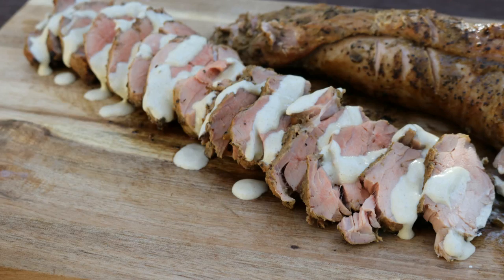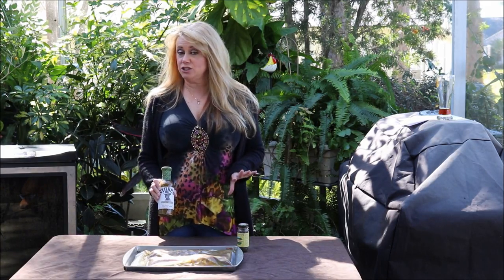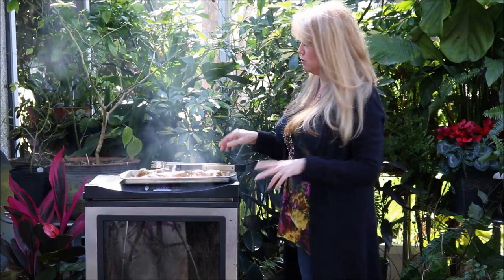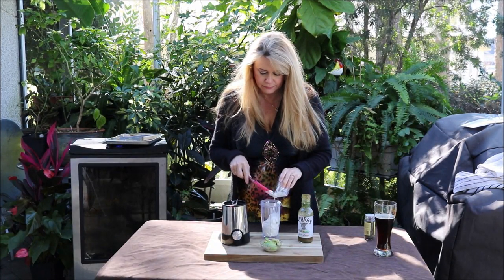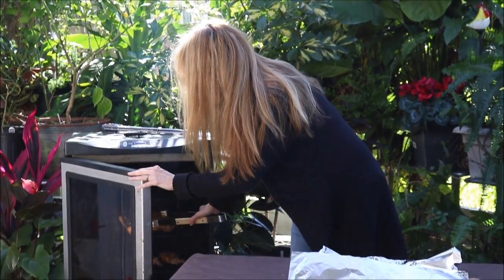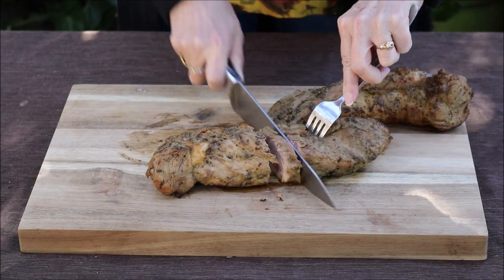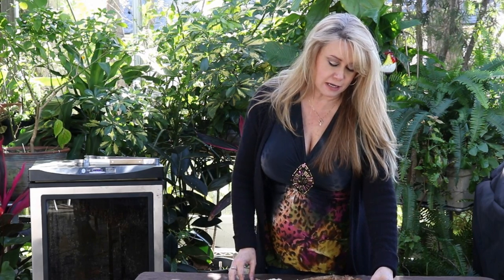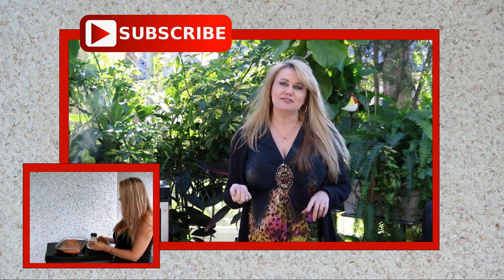Smoked Pork Tenderloin with Green-Chile Avocado Sauce | Masterbuilt Smoker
Today I’m smokin pork tenderloins that have been marinating in a Green-Chile marinade in the Masterbuilt Electric Smoker. I’ll then finish the tenderloins in a creamy, avocado-chile sauce. We’re talking about some really incredible Southwestern chile flavor!

Start by vacuum sealing the tenderloins in Stubb’s Green-Chile Marinade. This marinade is made with Hatch chiles and Anaheim peppers, so full of flavor and no problems when serving this to your guests that don’t like a lot of heat.

On the day of the cook, remove the tenderloins from the marinade and hit them will a little ground pepper before placing in the Masterbuilt smoker.

The smoker is set to 275 degrees and I’m using pecan wood. Pork tenderloins have a delicate flavor, so I always use a light wood to not overpower the tenderloin flavor.

Next, make the avocado-chile sauce (you can find the original Stubb’s version of the recipe I reserved about 3-4 ounces of the green-chile marinade and added 1/2 cup sour cream and 1/2 of a ripe avocado. Blend until smooth and creamy.

After approximately 40 minutes (time will vary based on your smoker and outside temperature) the tenderloins reached 140 degrees. Remove from the smoker, cover in foil and let rest for 10-15 minutes or until the temperature climbs to 145 degrees. Confirm with an instant read food thermometer. Pork must be a minimum of 145 degrees for safe eating!

Apply your creamy sauce and enjoy!